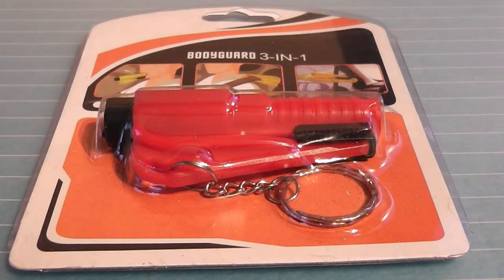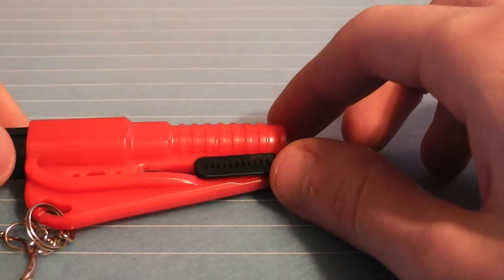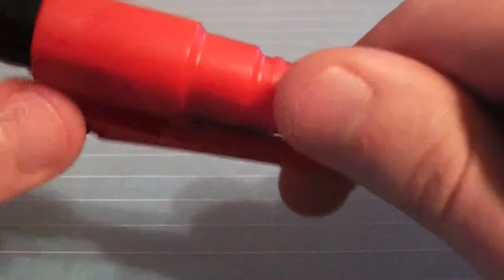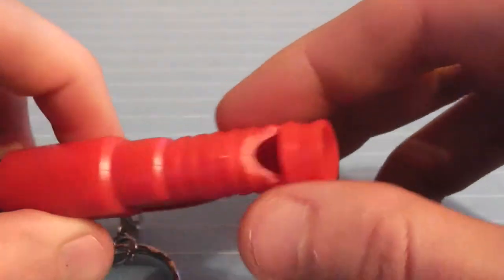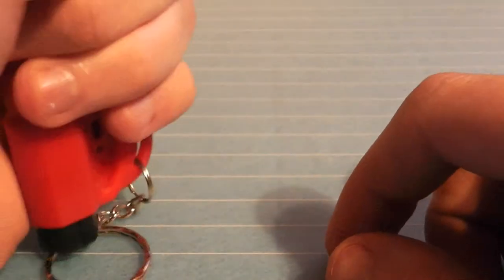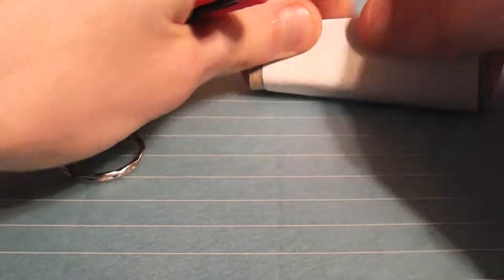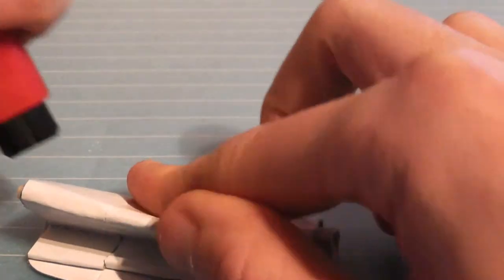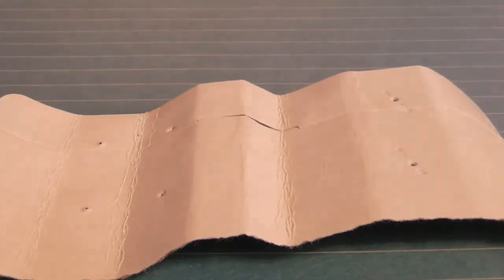3 in 1 Emergency Keychain - BrunoJoe10